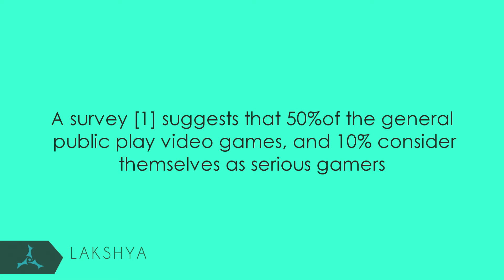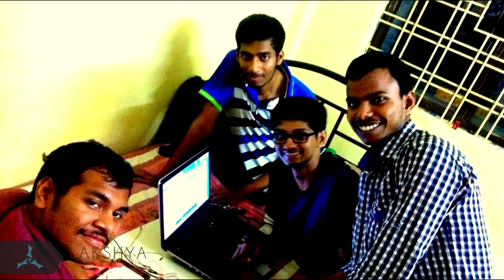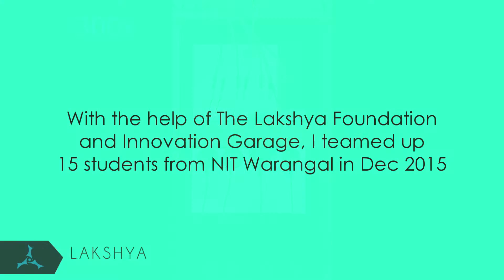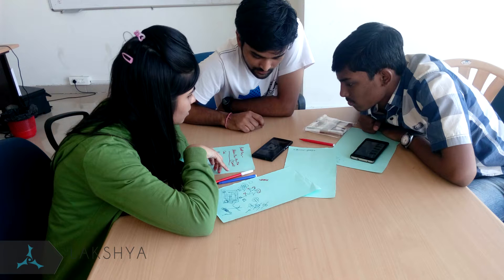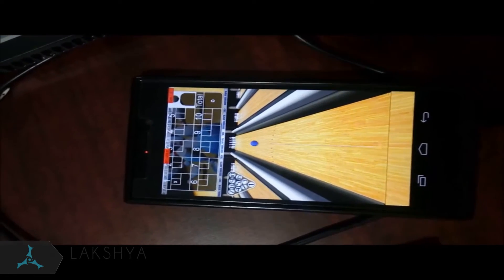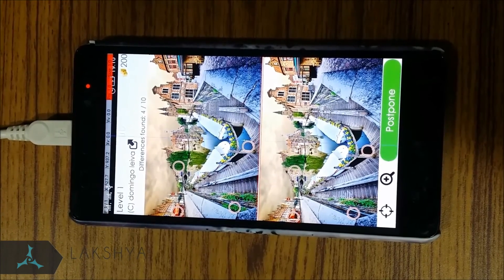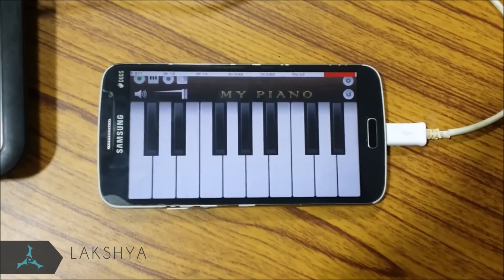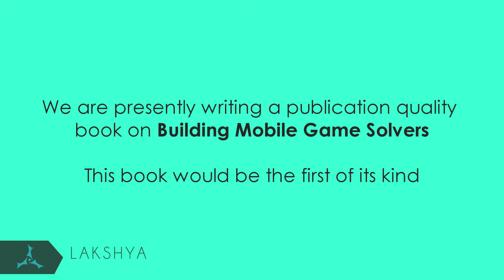Winter Internship Overview (Innovation Garage, NITW): Dec 2015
During the winter internship at Innovation Garage, NIT Warangal; we build algorithms and robots that can solve mobile phone games using concepts of electronics, image processing and machine learning.

Here's an overview of the things that we worked on.